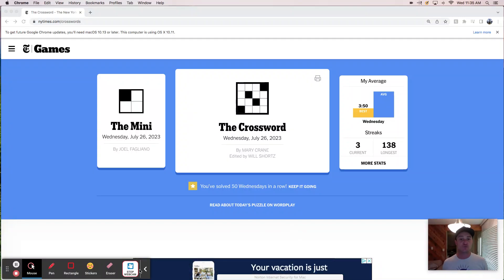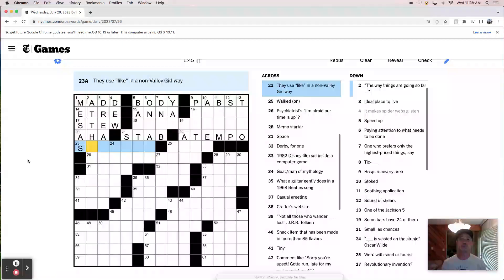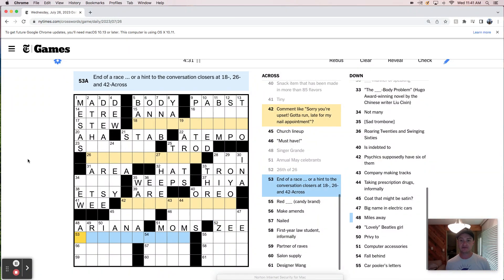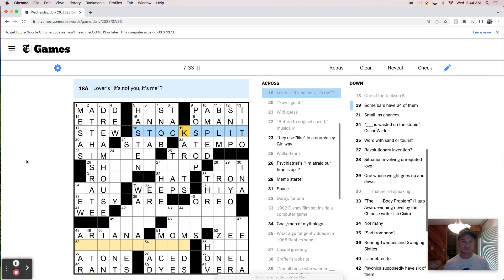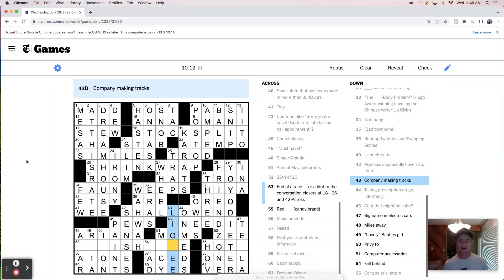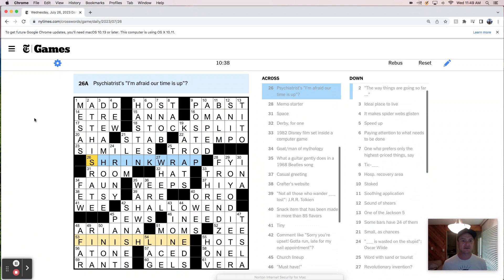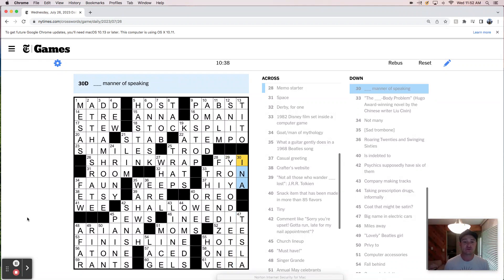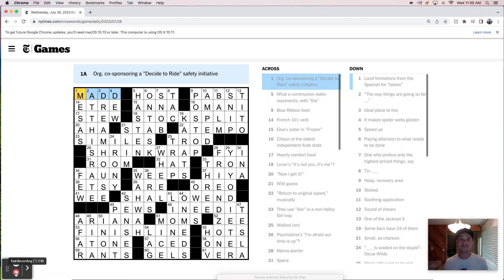Wednesday, July 26th - New York Times crossword puzzle live solve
A midweek gift from me to you